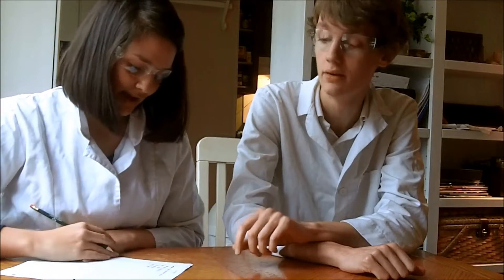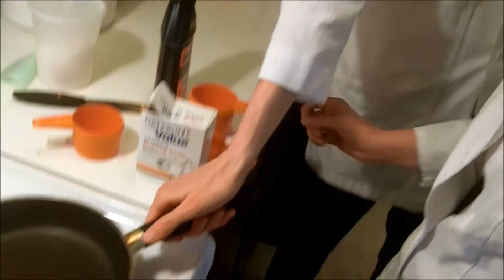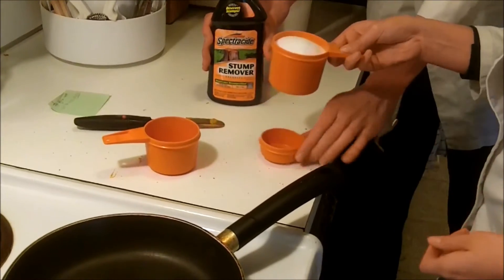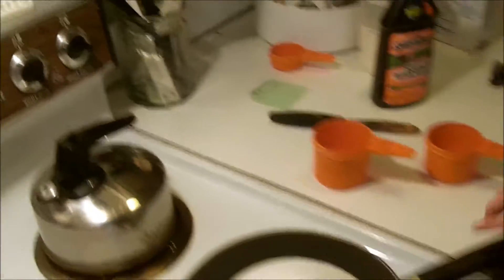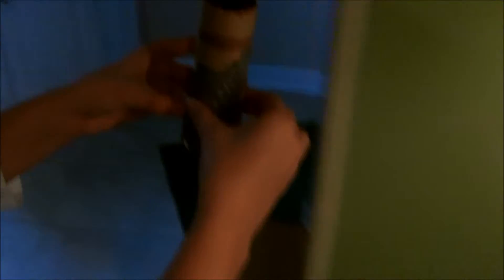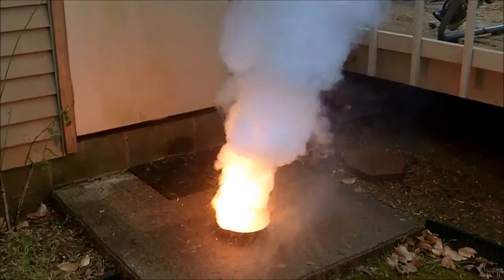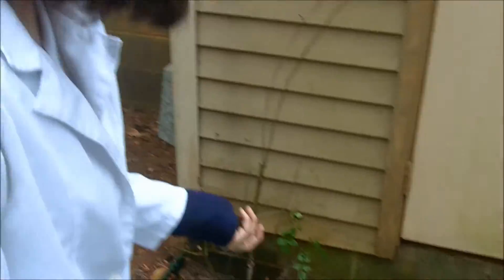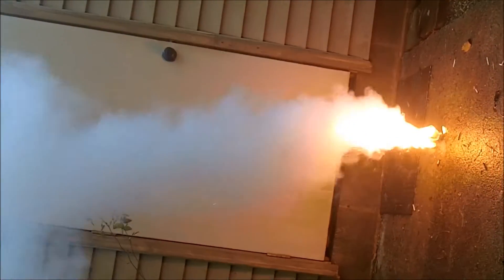Smoke Bombs! Chemistry Experiment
For our chemistry class, we thought we'd do the craziest, most explosive experiment we could... and this is what we came up with! It was SO MUCH FUN!